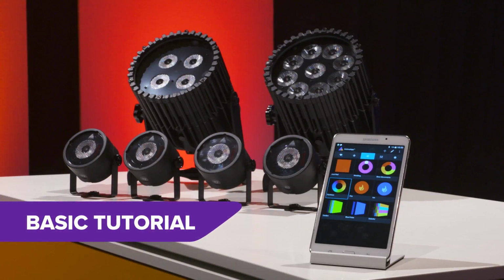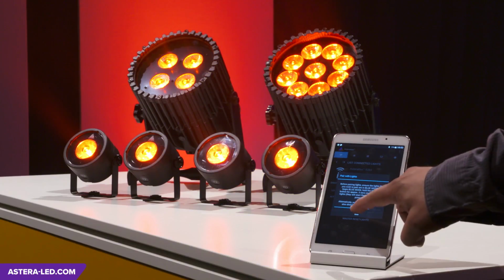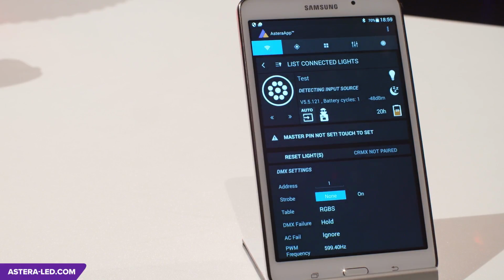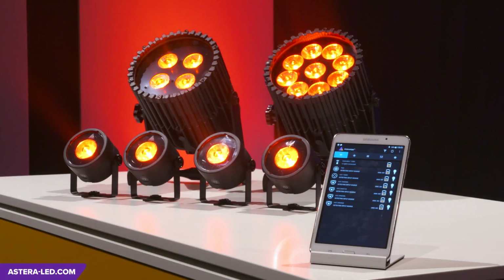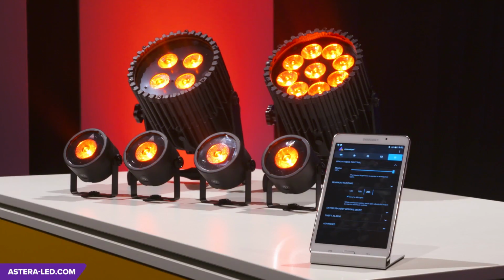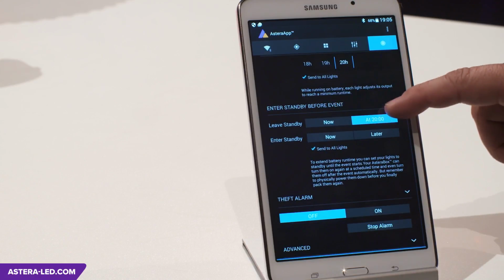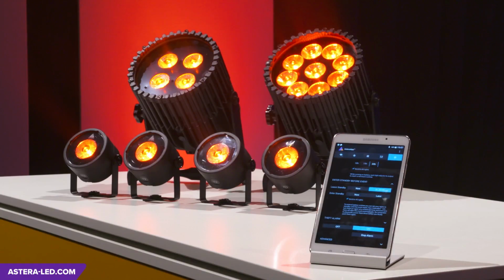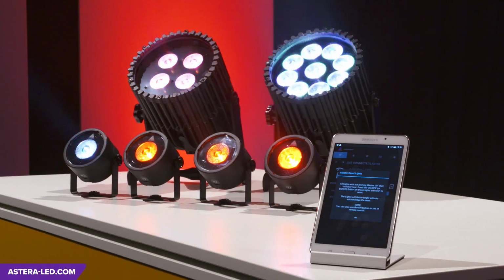Astera basic tutorial video (Short version)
Get started with your Astera X-series lights, a fresh walk-through on how to set them up. Setting master PIN, setting up addresses, etc. Set in a few minutes what used to take hours.